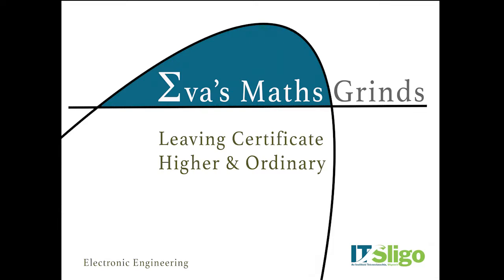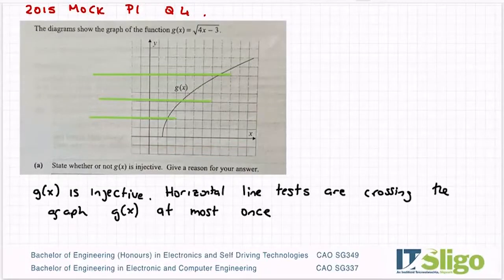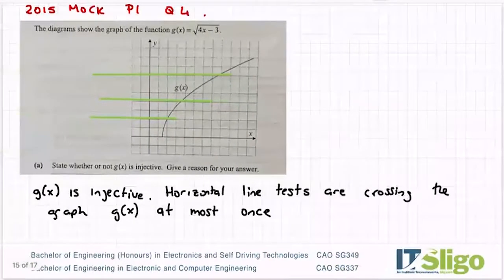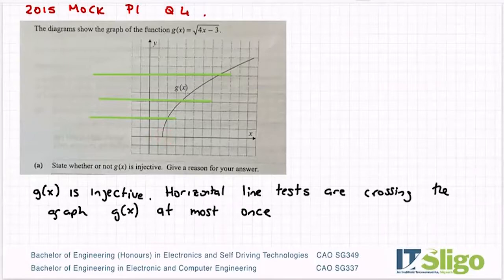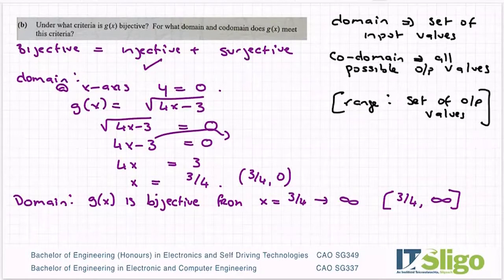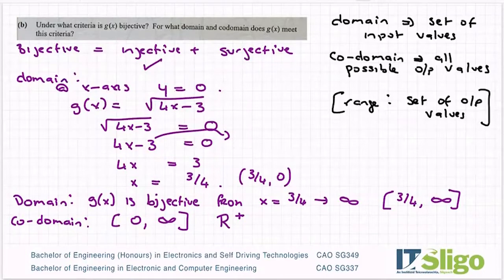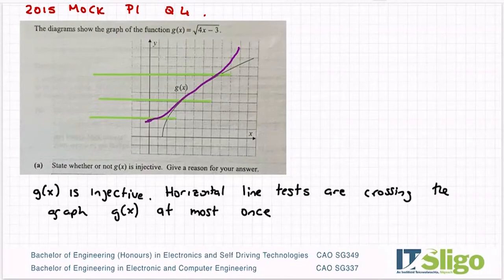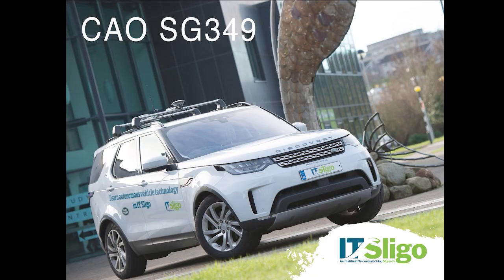Functions 2015 Mock Paper 1 Q4 Leaving Cert Higher Level Maths